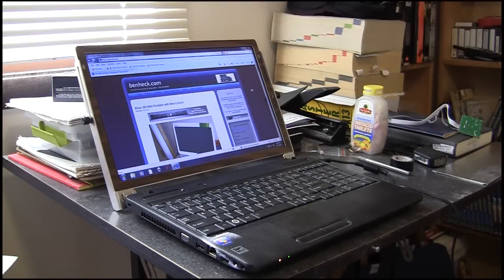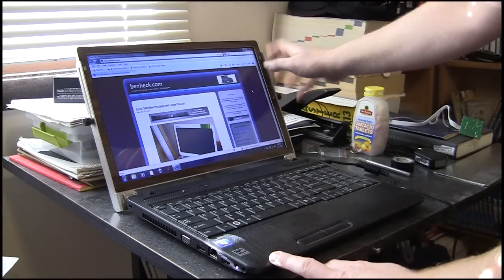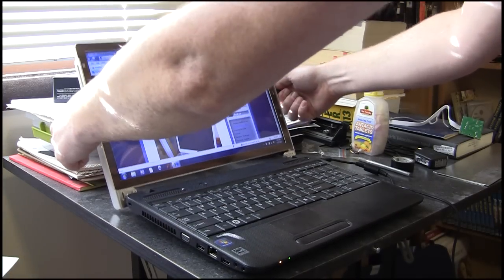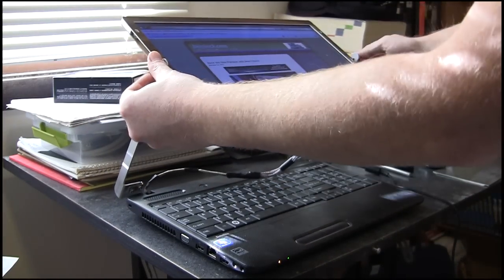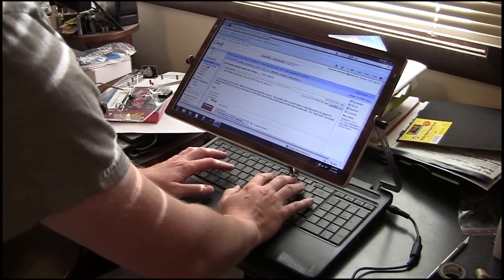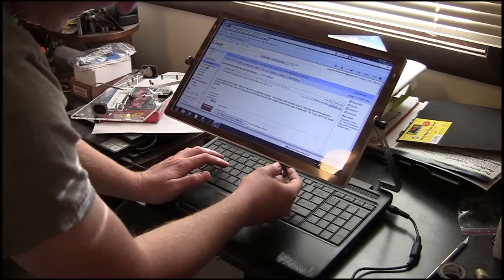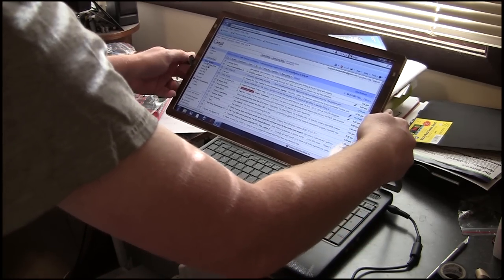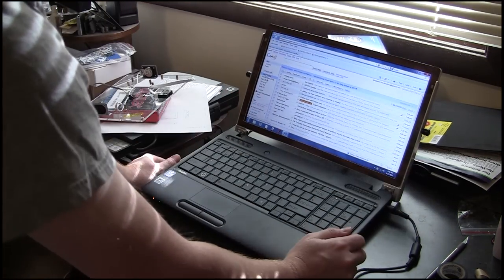Coach Section Laptop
Here's what we made on Episode 5 of the Ben Heck Show (airs 11/8/10)

It's a transforming laptop meant to be easier to use in the coach (cramped) section of an airplane.